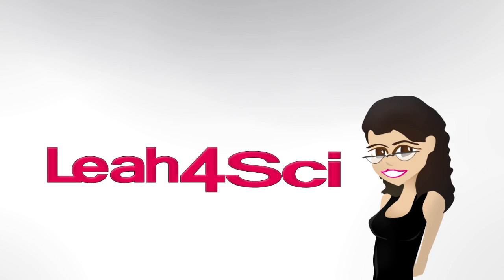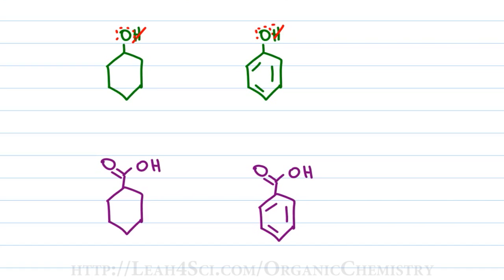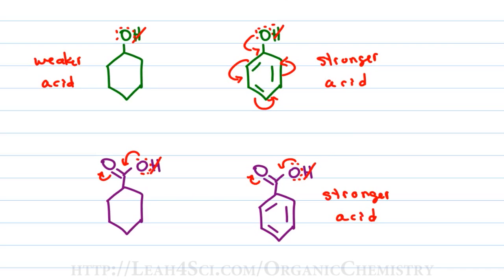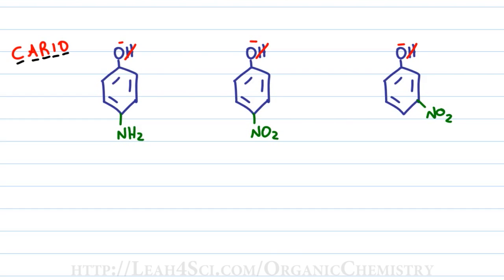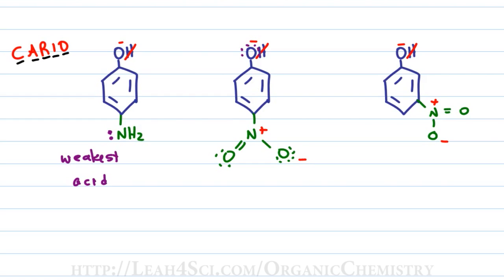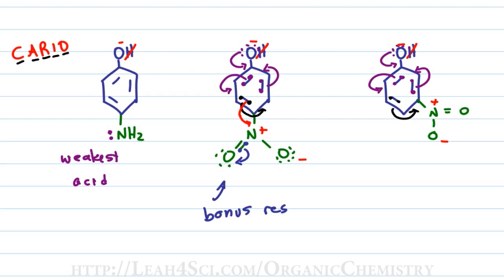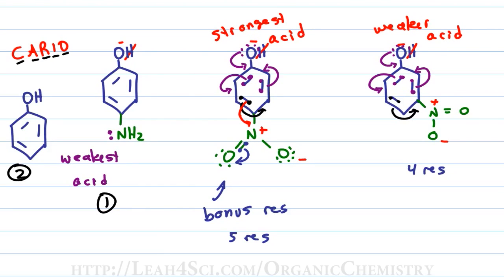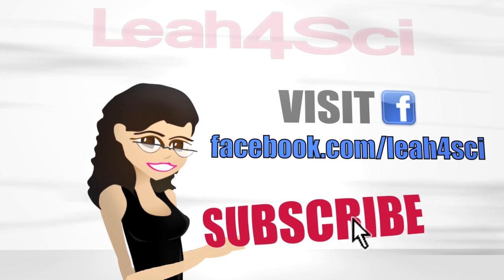Acidity of Aromatic Compounds Vid 8 Orgo Acids and Bases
presents: Acidity of Aromatic compounds - Video 8 in the Acid/Base sereis

Video 8 in the acid/base series takes this concept to a more advanced level looking at the resonance provided by aromatic compounds.

Catch the entire series, along with my acid/base cheat sheet and practice prolem set on my